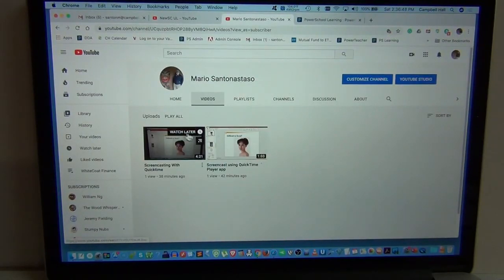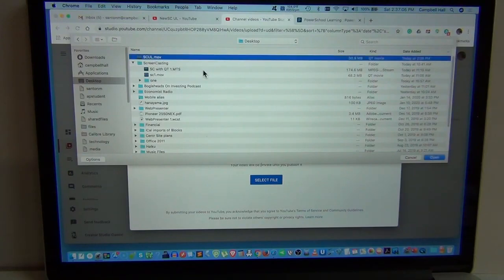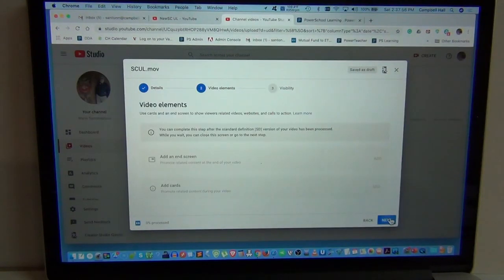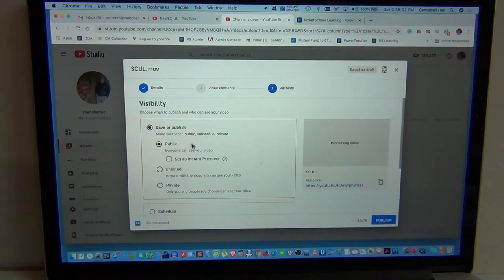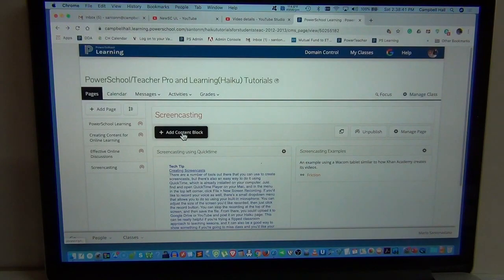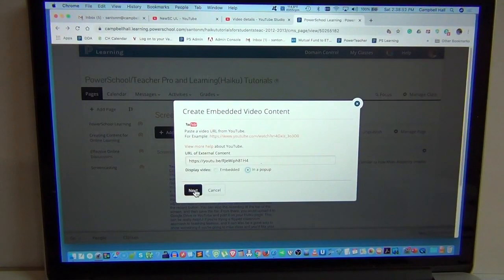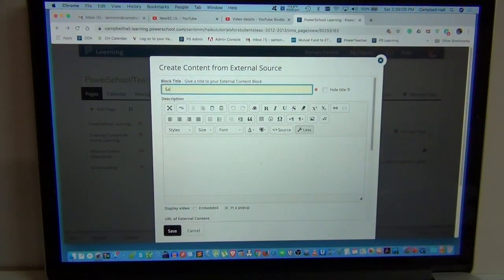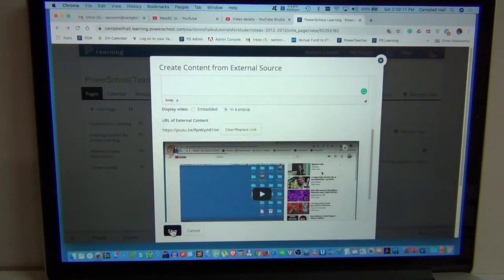ScreenCast UL to Youtube